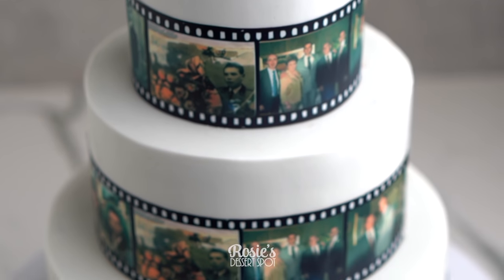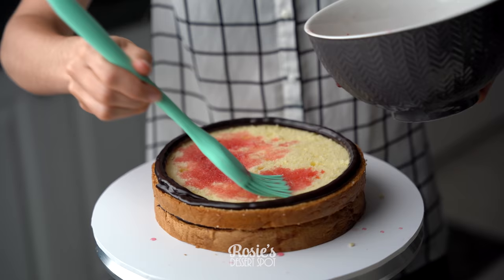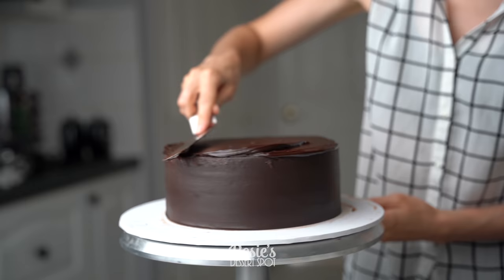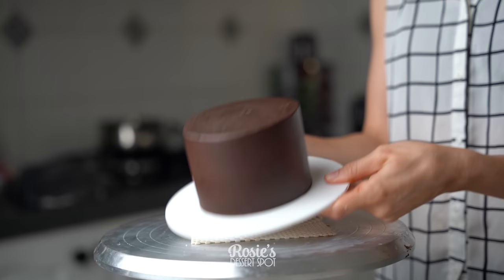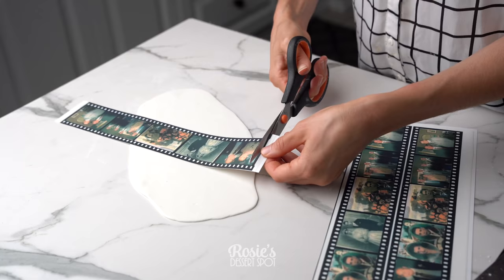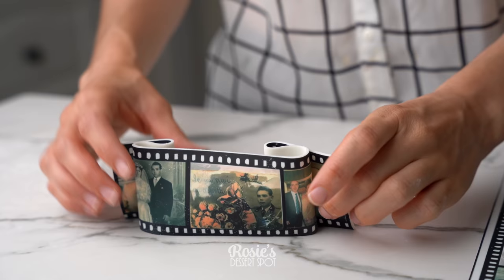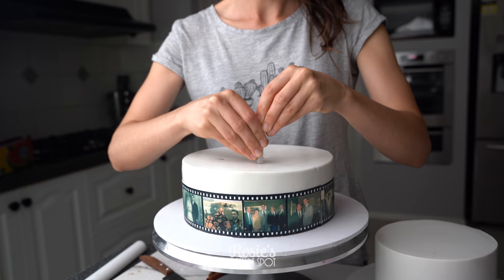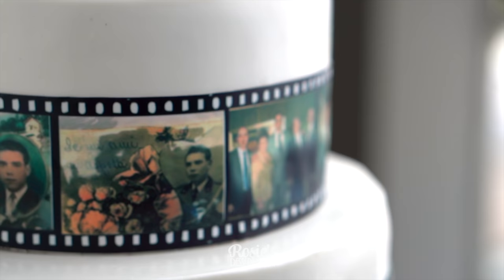How to Make a Film Strip Milestone Cake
In this cake decorating tuorial, we will be building a 3 tier cake, covered in fondant and decorated with a printed icing sheet. The best cakes to use in these projects are the super dense or firm cakes, like a mud cake, pound cake, or butter based cake. Soft sponge cakes do not wor well in tiered form, or when covered with fondant. However, if you absolutely had to, these are the tips I have for the best result possible in an almost impossible situation ;) it is always best to discuss these things with your client first and try to offer the earlier alternatives.

TURNTABLE:
LENS FOR VIDEO
LENS FOR PHOTOGRAPHY
LIGHT DIFFUSER

With love,
Rosie

Connie Moore
Zena Warwar
Shakeara Sikder
Laura Coulter
Belinda Ellison
Carmela
Nichole Franklin
Brad Doliveira
Adriana Santos